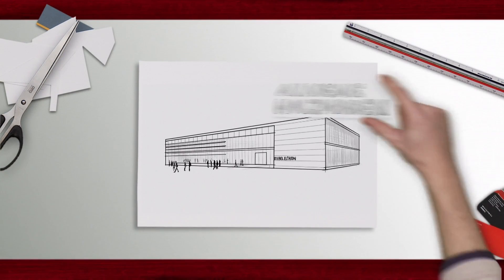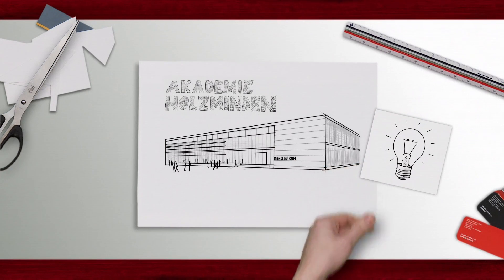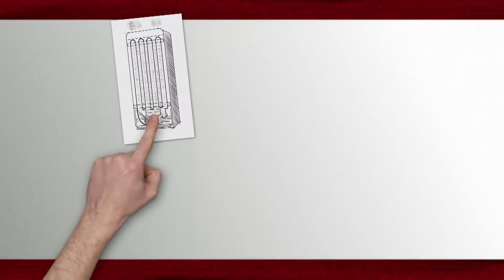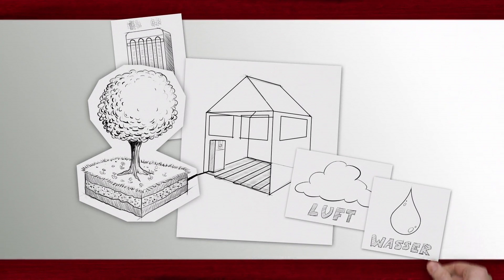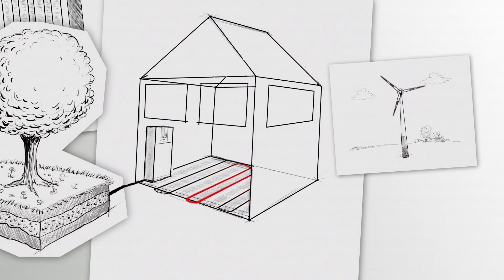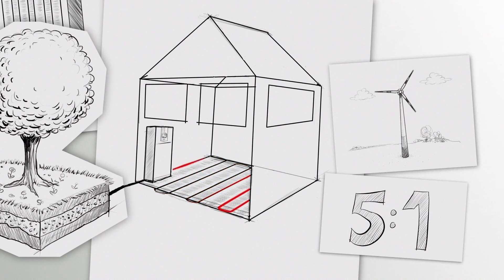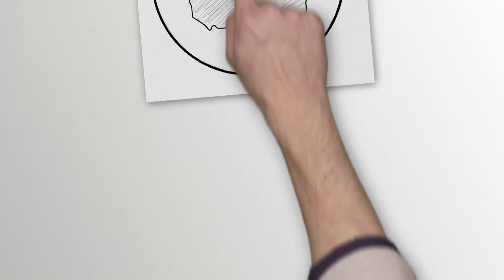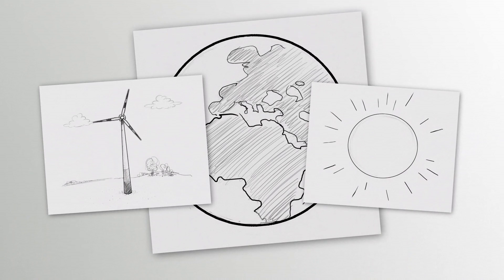How does a heat pump work?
In our academy in Holzminden, we teach about innovative building technology: the way heat pumps work is our theme for today – simple and easy to understand! Click now.